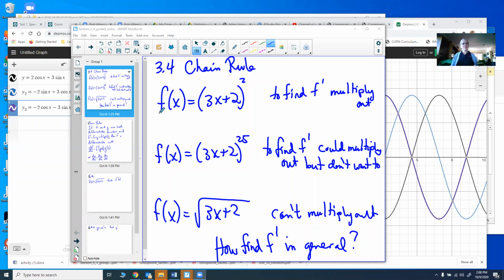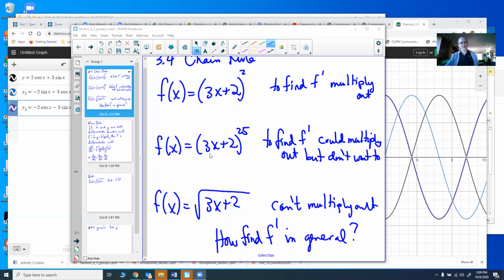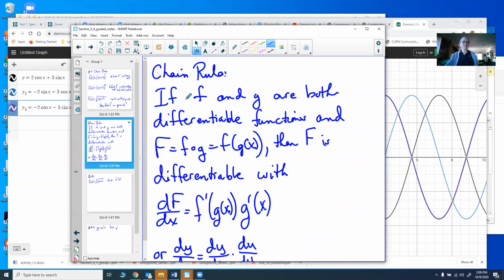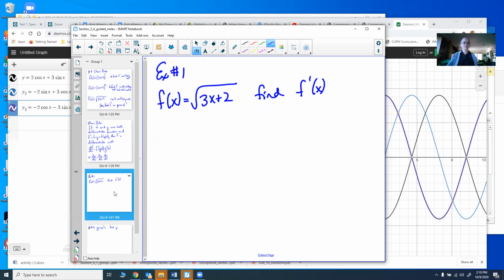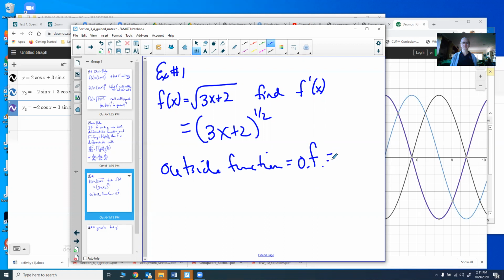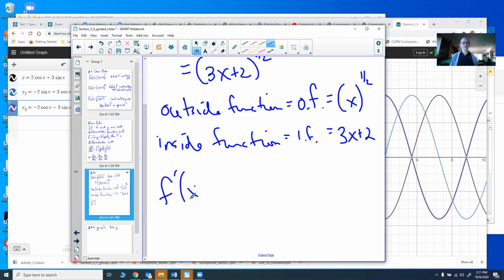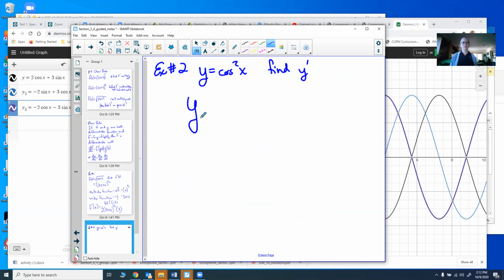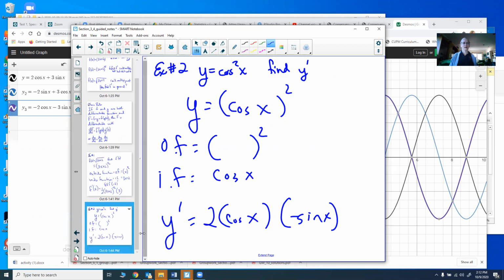Section 3 4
Section 3.4 of the Stewart Concepts and Context textbook for Calculus I. This section demonstrates the chain rule for derivatives..